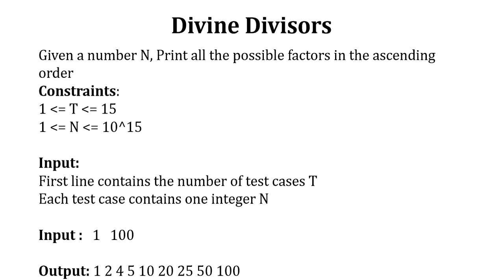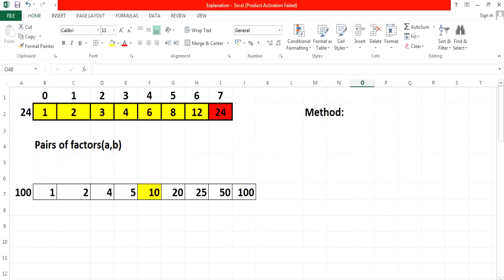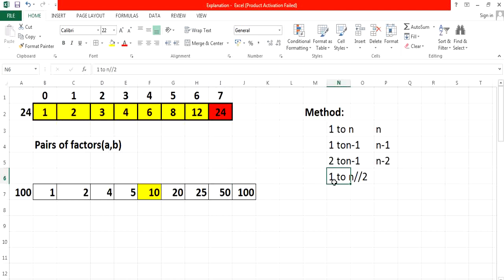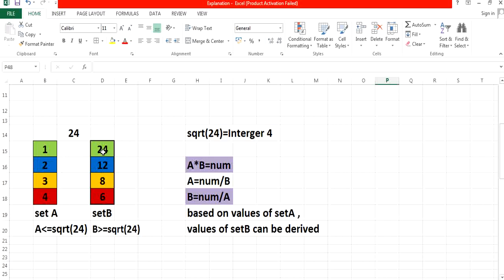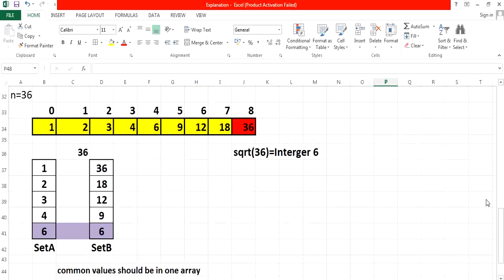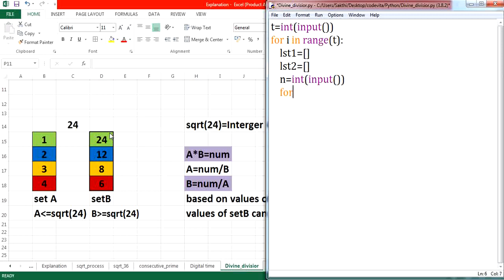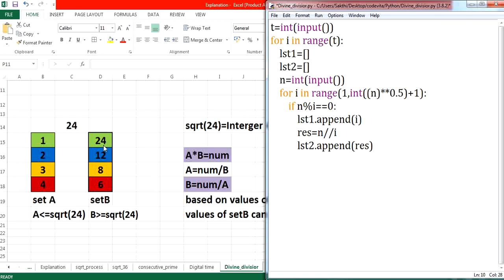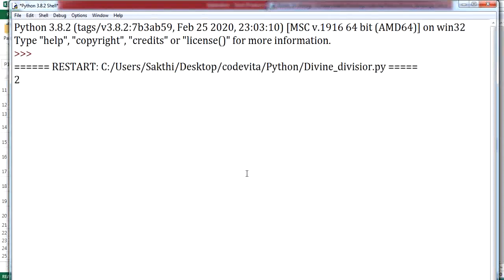04 |TCS Code Vita | TCS Code Vita Previous Question | Divine Divisor | Techi Sugan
TCS Code Vita:
TCS has come up with an interesting news! Its TCS code vita contest 2020. TCS Code vita is an online coding contest where 6 coding problems to be solved in 6 hours of time .The aspirants are advised to watch the entire video.

wish you the best of luck to win the TCS codevita contest 2020.